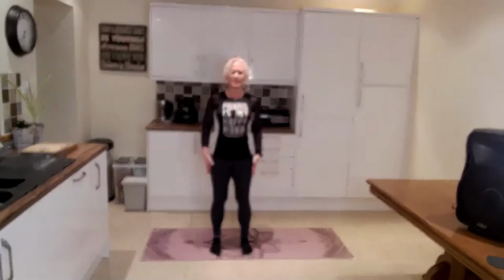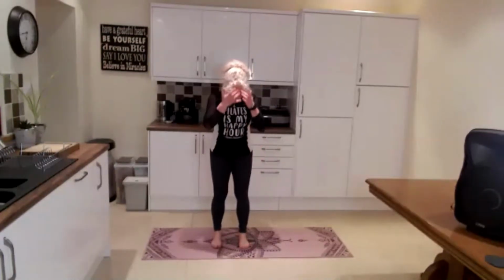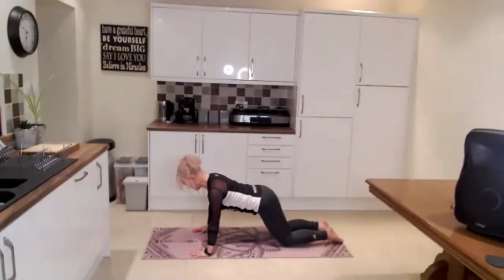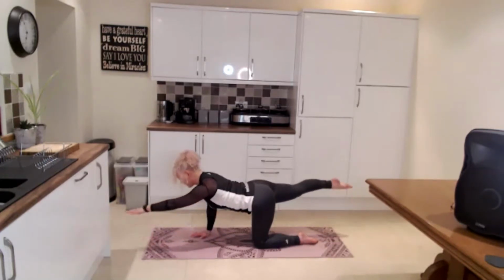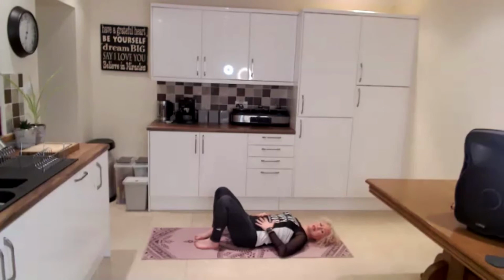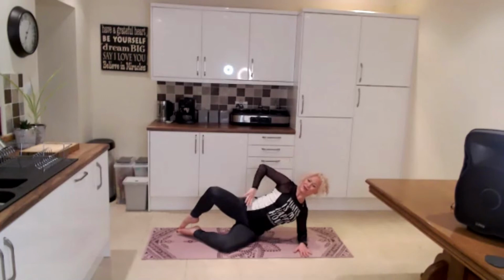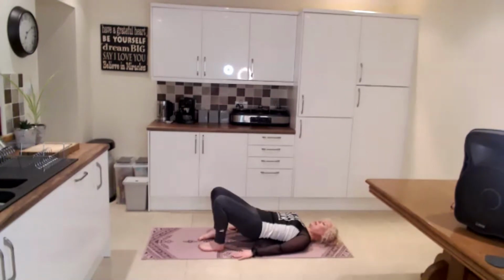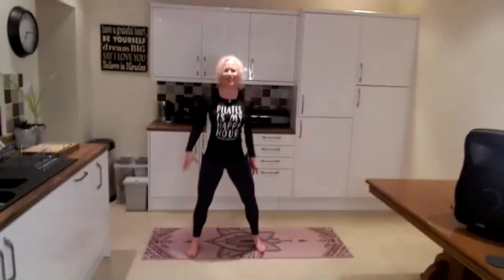Beginners intro to Pilates and Pelvic Floor Strength Focus - with Sam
A lovely session to mobilise, stretch and strengthen the body with Pilates exercises in a short workout suitable for most people. Listen to your body and adapt exercises where required. If you have pelvic floor dysfunction/pain/problems and you are unsure if this is due to weakness, prolapse, or being over tense then please seek more advice from a Women's health Physiotherapist or Pelvic Health Specialist.